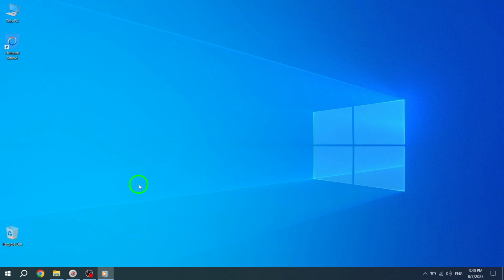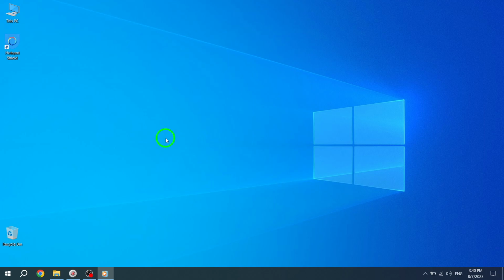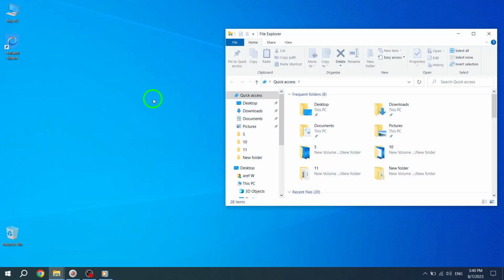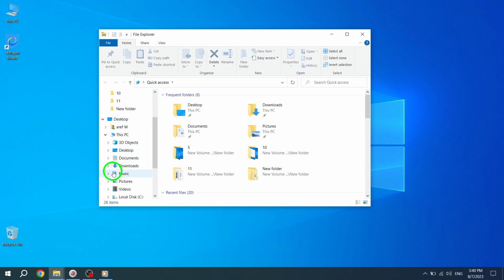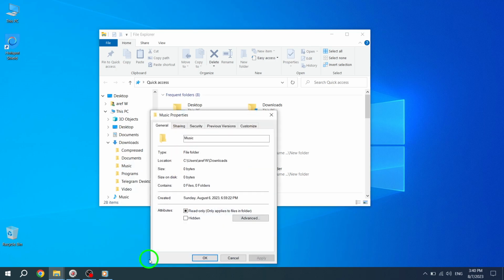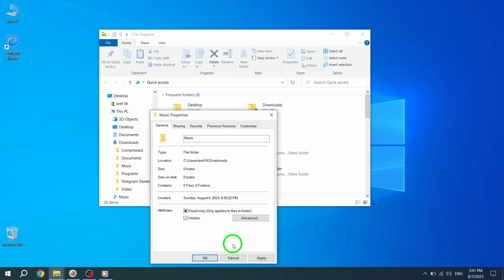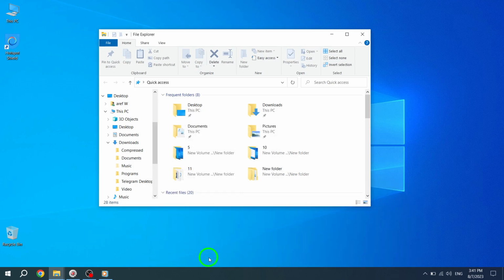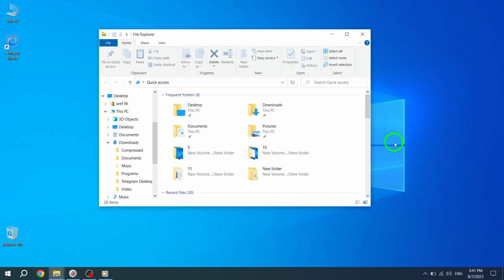How to Hide Files in Windows 10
Learn how to hide files in Windows 10 with this step-by-step tutorial:

1. Open File Explorer.
2. Browse to the file or folder to hide on Windows 10.
3. Right-click the item and select the Properties option.
4. Click the General tab.
5. Under the "Attributes" section, check the Hidden option.
6. Click the Apply button.
7. Select the "Apply changes to this folder, subfolders, and files" option if hiding a folder with files and subfolders.
8. Click the OK button.
9. Click the OK button.

Discover how to easily hide files in Windows 10 to keep your sensitive information private or organize your files discreetly.